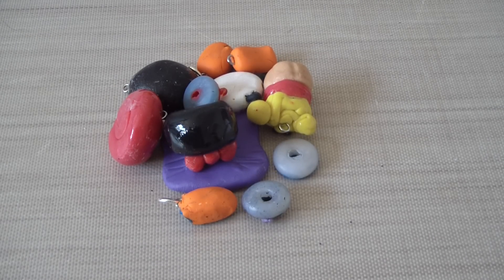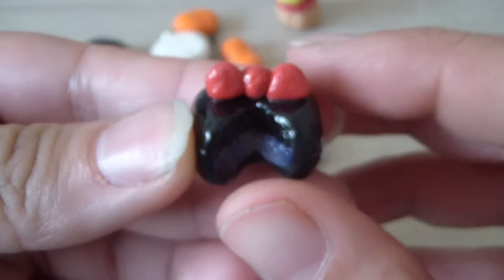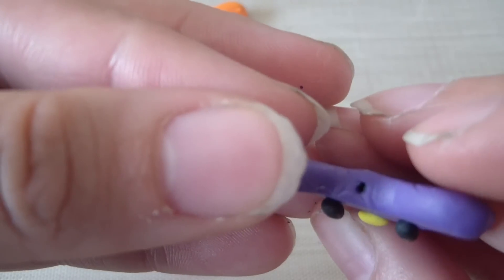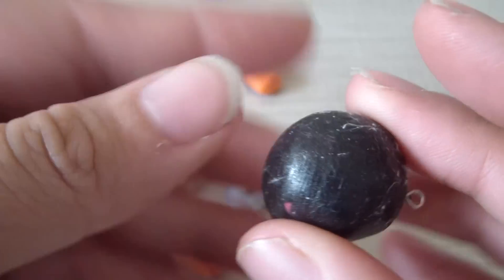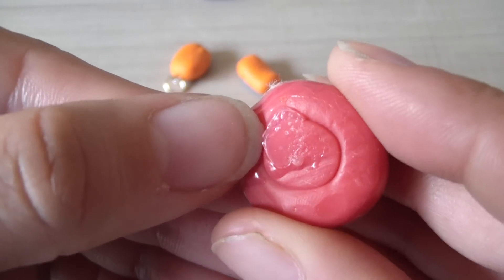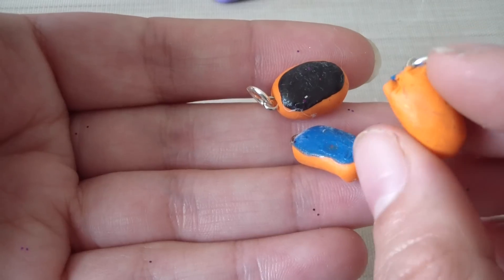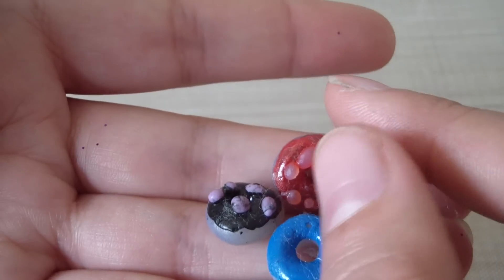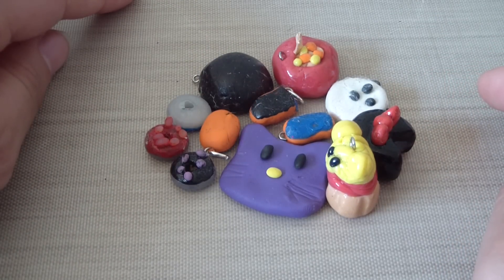Charm Reveiw For Khetsanah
Great Job !